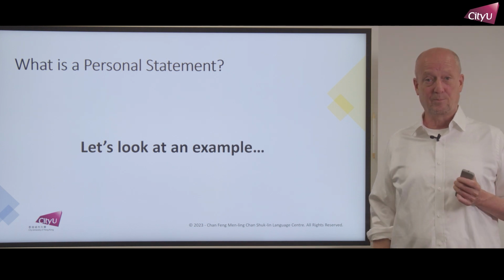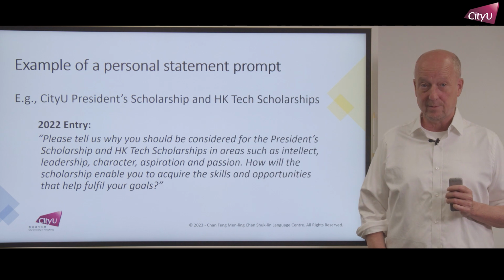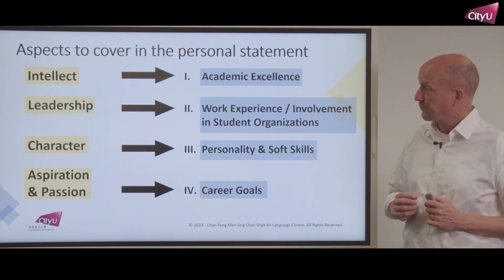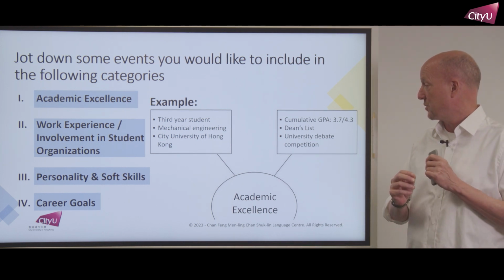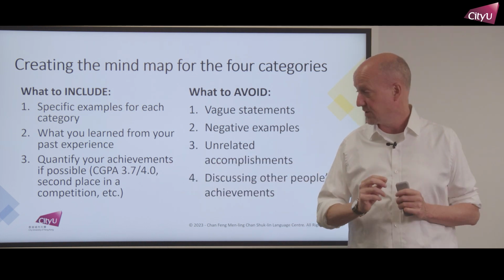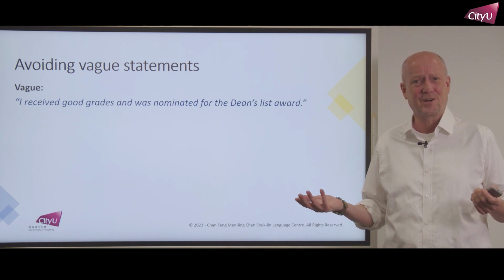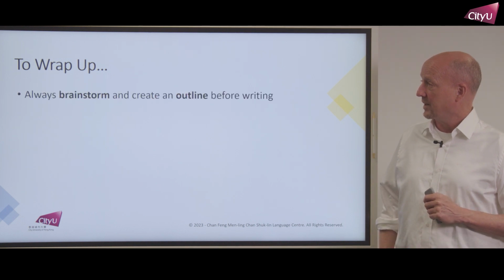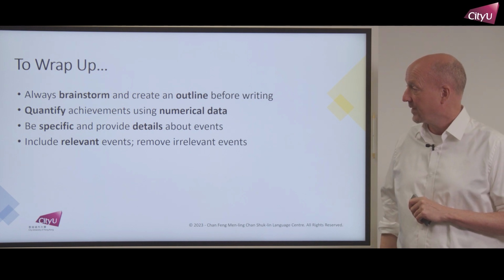Personal Statement – Part 1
This video is the first part of a two-part video on writing a personal statement. It discusses the purpose of a personal statement as well as the steps to brainstorming and creating an outline for a personal statement are discussed. Also, it provides tips on what to include and avoid in a personal statement.

Book writing studios and workshops at the Language Centre (for current undergraduate students at City University of Hong Kong):

Presenter: Associate Head, Mr. Stephen BOLTON